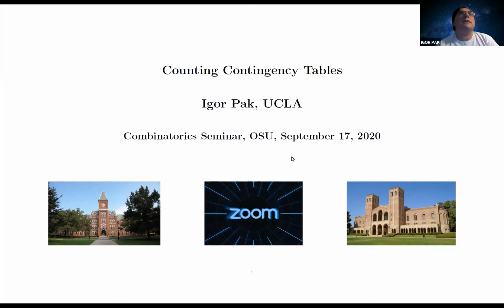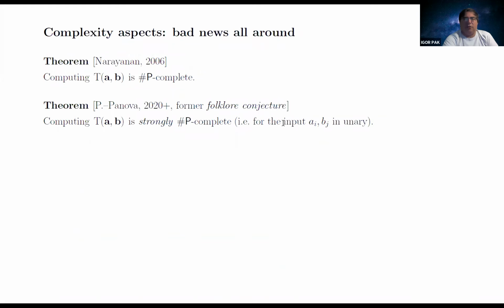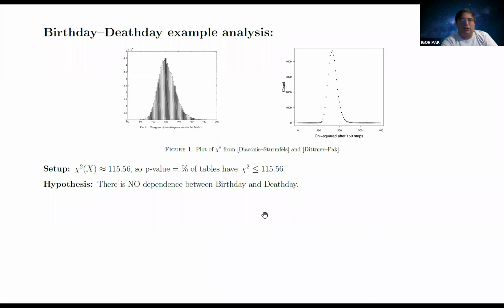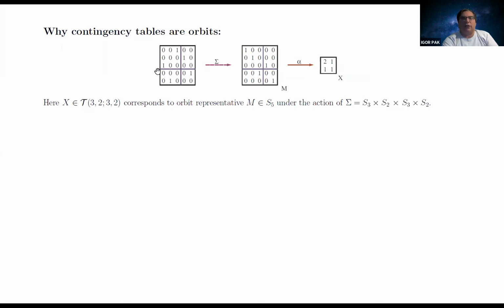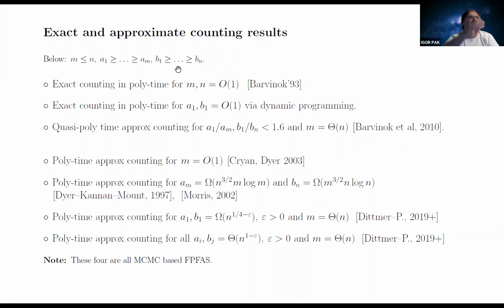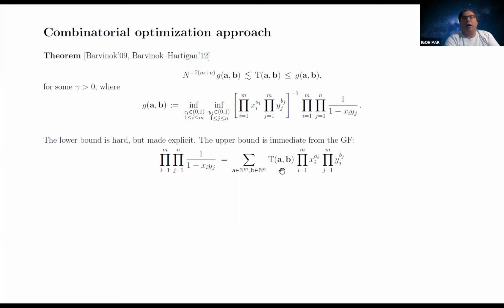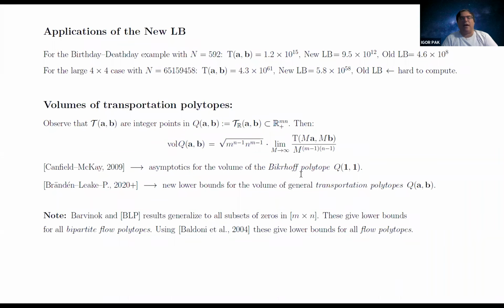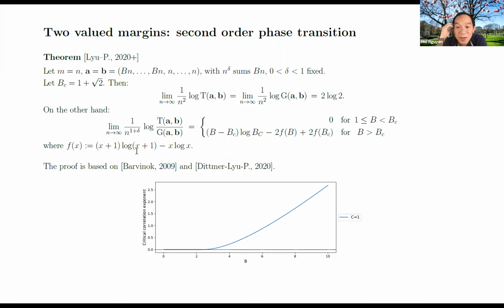Counting Contingency Tables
Igor Pak, Counting Contingency Tables, Zoom talk at the Combinatorics Seminar, OSU Mathematics Department.